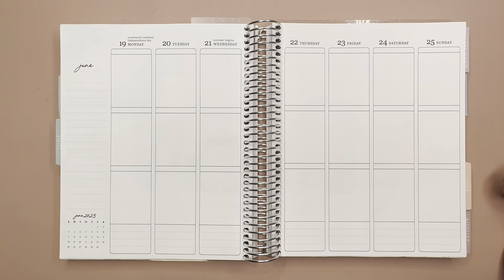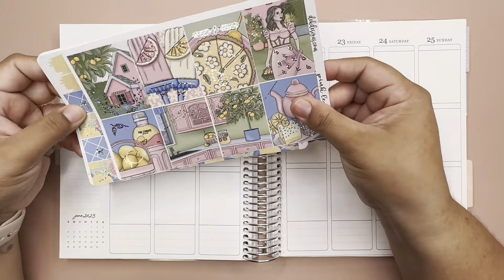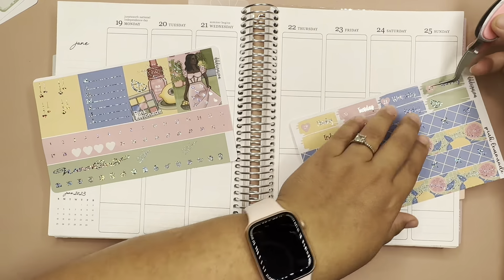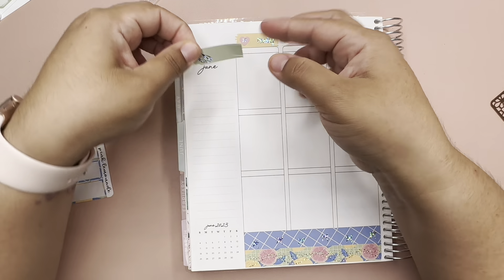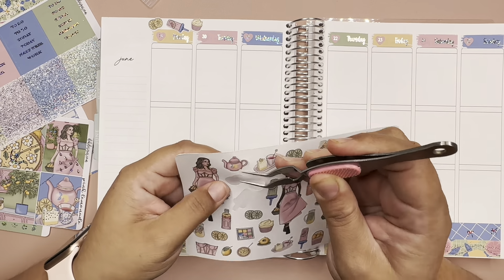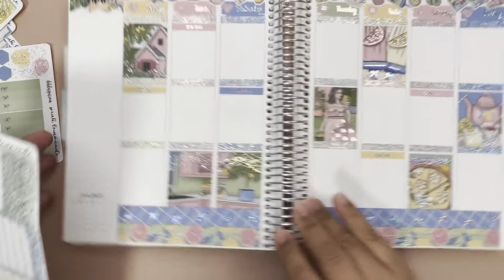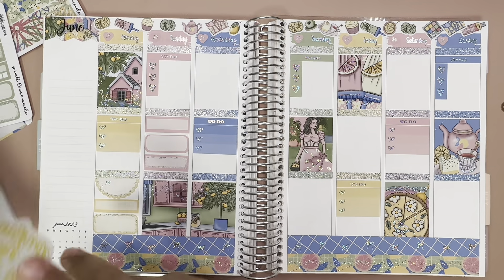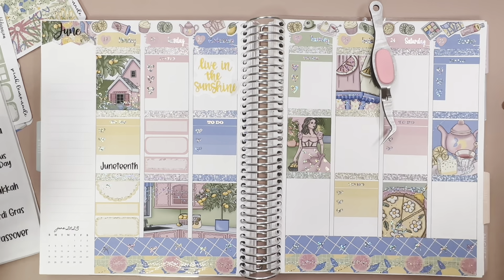Plan with me EC | June 19-25, 2023 | @dekdesignsplanner | Pink Lemonade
Hey Everyone, Welcome to Planning With Mel. I love decorating spreads in my planners. In this video, I am using DEK Designs Pink Lemonade Kit to decorate my Erin Condren Planner. I loved how it turned out. I love reading your comments.

Planner- Erin Condren Vertical

Supplies Used:
Tombow Dual Brush Markers